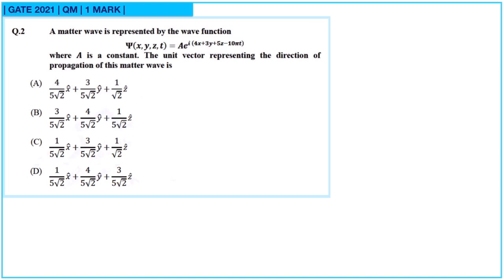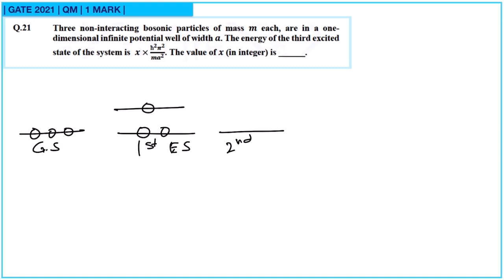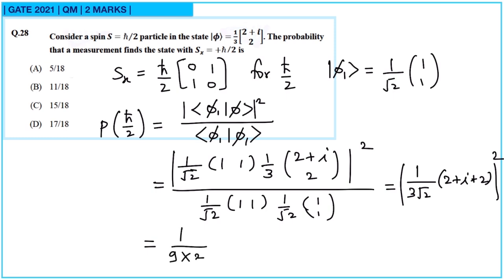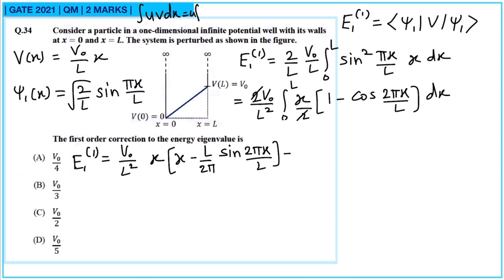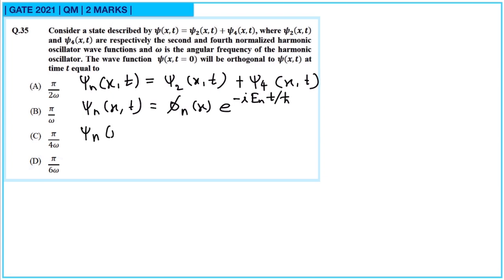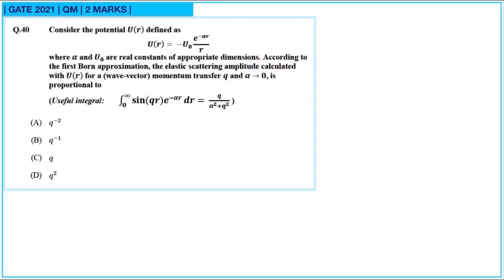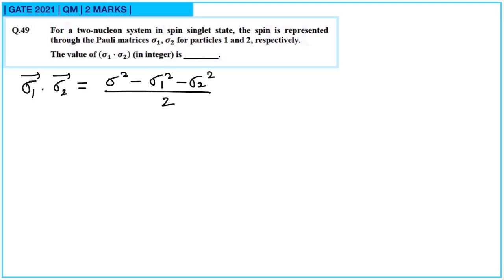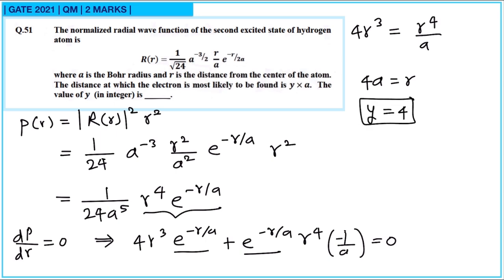GATE PHYSICS 2021 Solved Paper | Quantum Mechanics | Previous Year Paper COMPLETE Solution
Hello GATE aspirants, welcome to part TWELVE of GATE QUANTUM MECHANICS SERIES. If you want to ace GATE PHYSICS 2025, this video is for you.
About GATE QUANTUM MECHANICS Series
In this series, I’ll give detailed solutions to previous year questions from Quantum Mechanics part of GATE physics papers from 2010 to 2024.
Syllabus for GATE Quantum Mechanics 2025
Postulates of quantum mechanics; uncertainty principle; Schrodinger equation; Dirac Bra-Ket
notation, linear vectors and operators in Hilbert space; one dimensional potentials: step potential,
finite rectangular well, tunneling from a potential barrier, particle in a box, harmonic oscillator;
two and three dimensional systems: concept of degeneracy; hydrogen atom; angular momentum
and spin; addition of angular momenta; variational method and WKB approximation, time
independent perturbation theory; elementary scattering theory, Born approximation; symmetries
in quantum mechanical systems.

CONTINUE LEARNING
Books to refer: Quantum Mechanics: Concepts and Applications by Nouredine Zettili